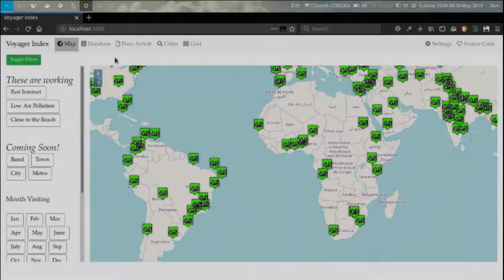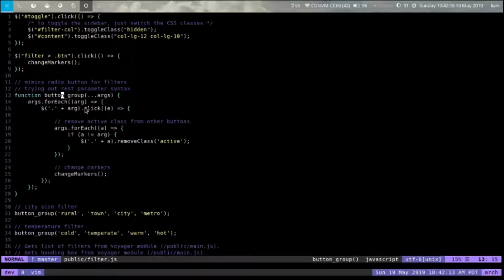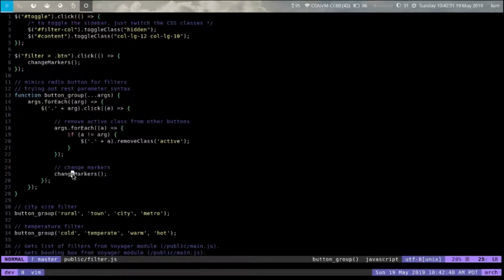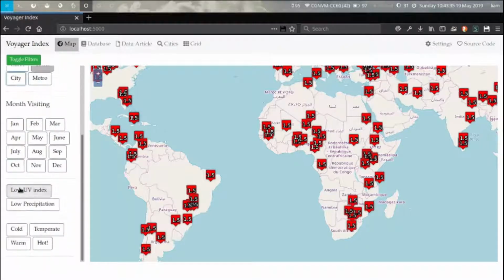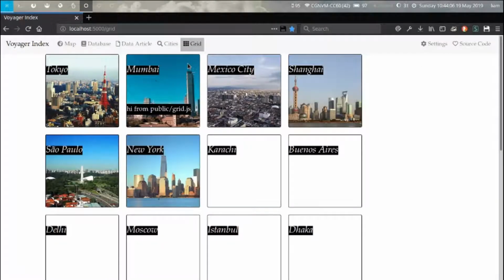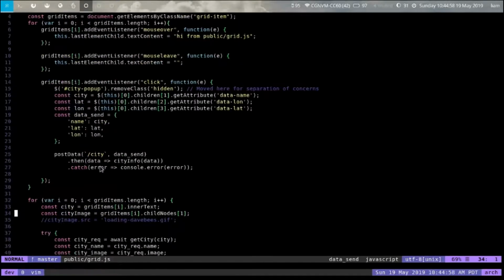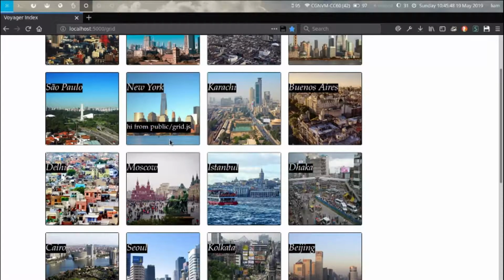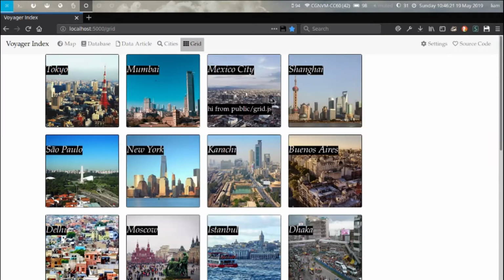progress report week 7 alt